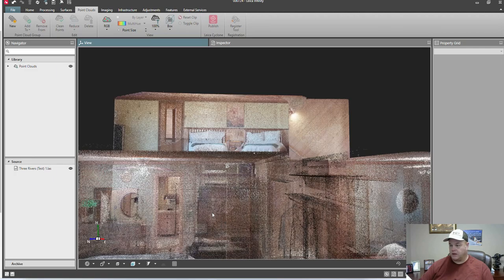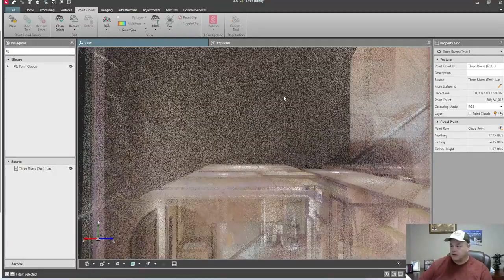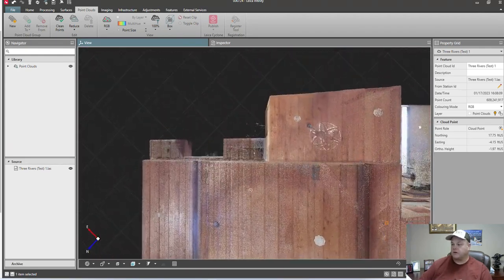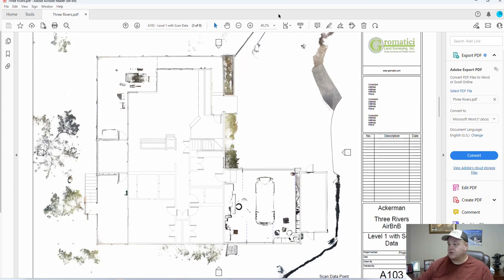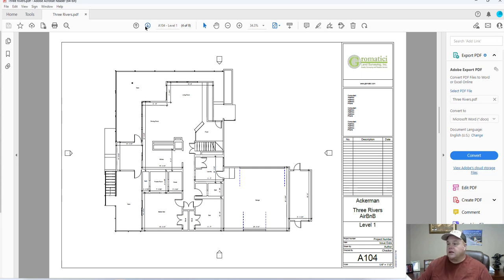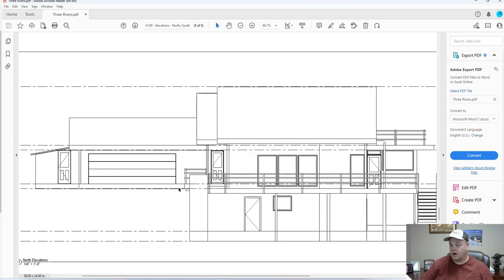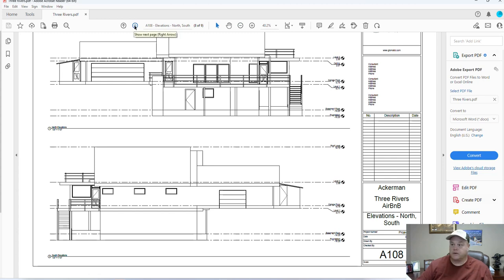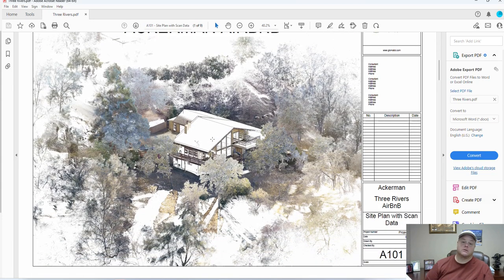LiDAR Laser Scan Floorplan for Designers, Three Rivers, CA - Gromatici Land Surveying, Inc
This survey creates an accurate point cloud of a home, and we can generate an AutoCAD file of the floors on the interior and exterior.  We can provide you with a .las file, revit file, and .dwg files of the floor plans.  In this video I am showing you the floorplan in a PDF.